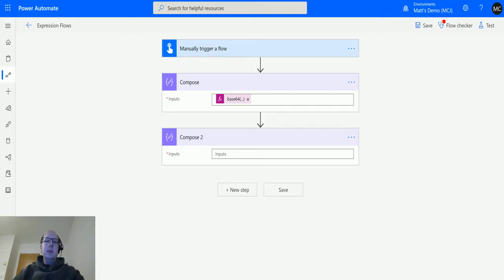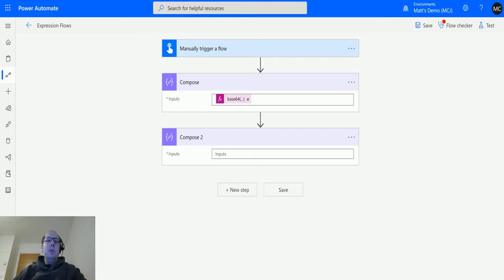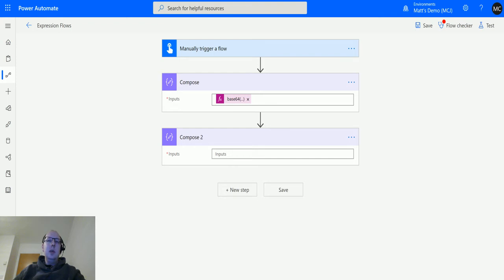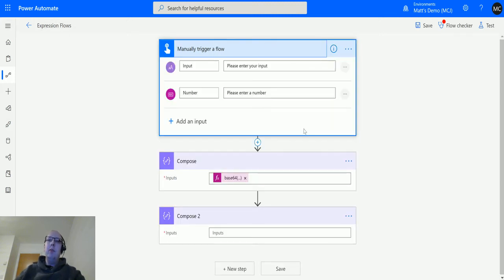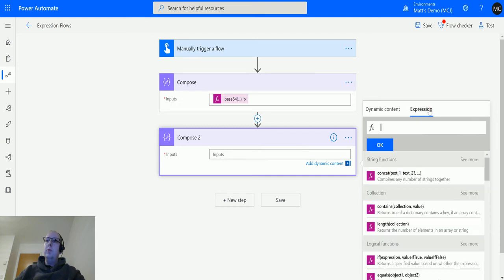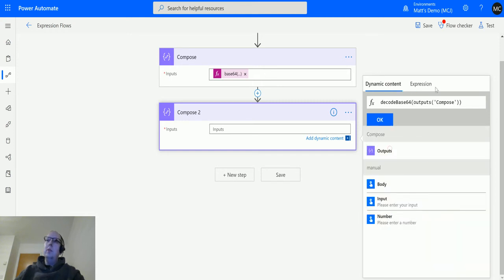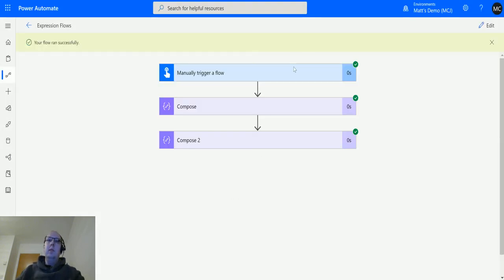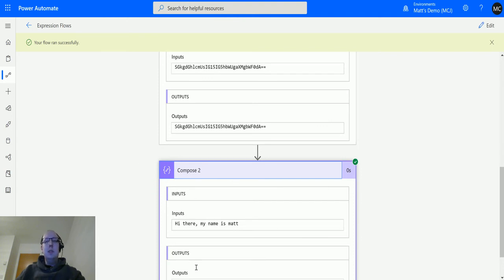Power Automate Expressions How To: decodeBase64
In this video, I go through the decodeBase64 Expression in Power Automate. Power Automate is a powerful automation and integration tool with over 280+ data connectors.